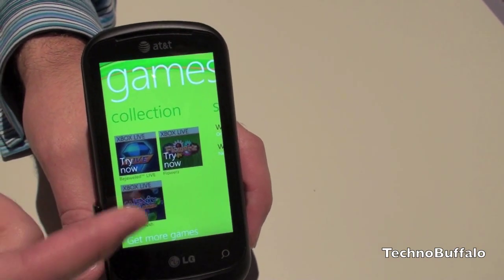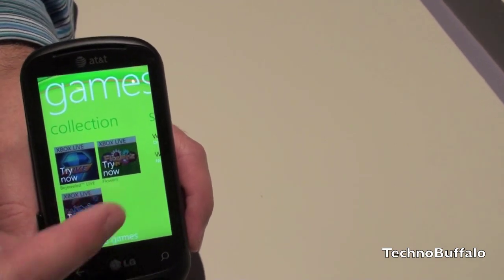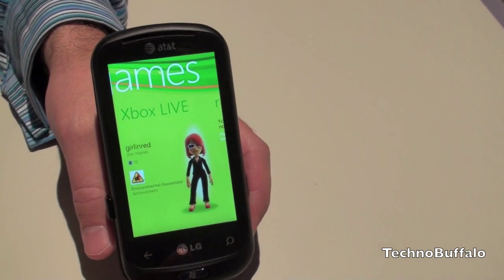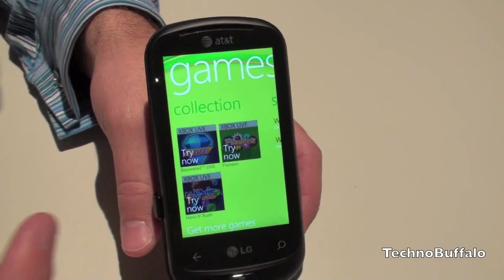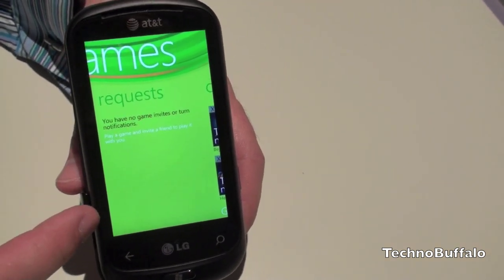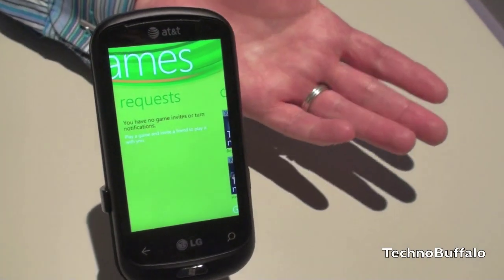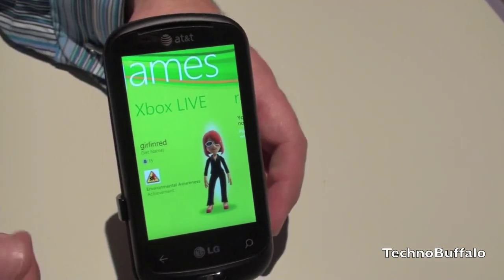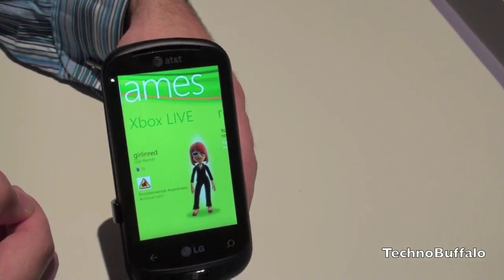Xbox Live on Windows Phone 7: Demo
Giving a demo of Xbox Live integration on Windows Phone 7.

Xbox Live Microsoft Windows Phone 7